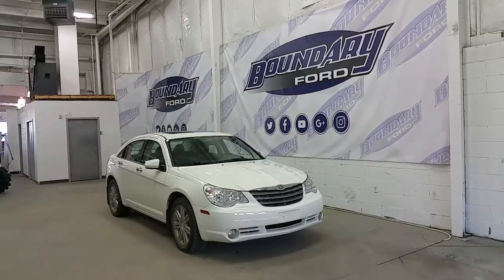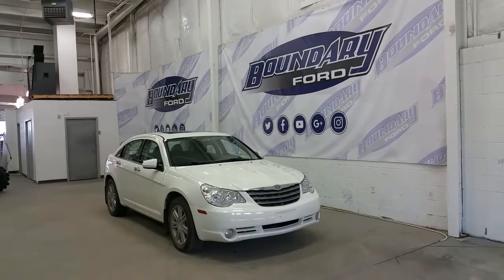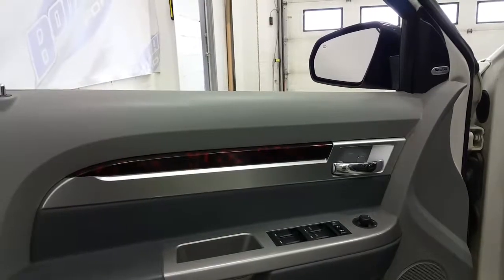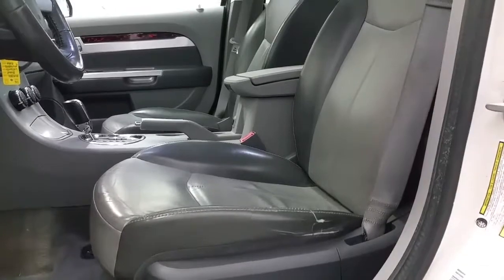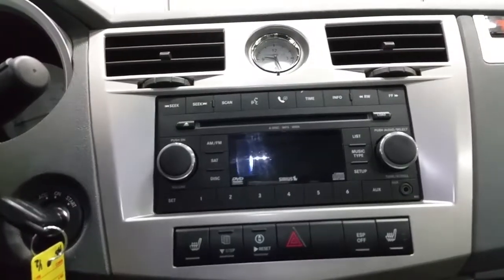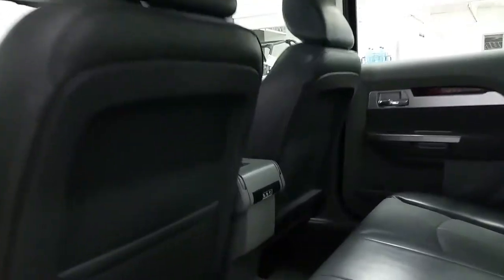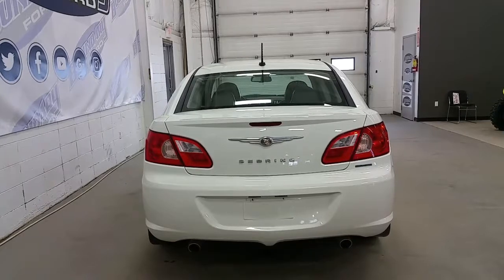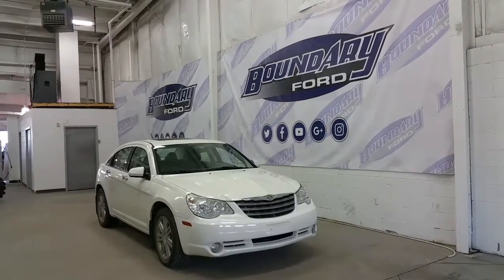Preowned 2008 Chrysler Sebring Limited AWD W/ Sunroof, DVD Review | Boundary Ford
Welcome to the 2008 Chrysler Sebring Limited AWD. White in exterior colour, Sebring is accented by chrome clad wheels wrapped in all season tires. It is powered by a 3.5L V6 engine with a automatic transmission and all wheel drive, with only 115,000 KMS! Loaded with luxurious features including remote start, key-less entry, a leather interior for 5 passengers, and offer's a power drivers seat. The luxury continues with wood grain accents throughout, heated front seats, cruise control, and power windows, locks, mirrors, and an auto dimming rear view mirror. Enjoy the entertainment zone with CD player with AUX line in, and MP3 capabilites, a rear flip up style DVD player, and a power sunroof! Loaded with the options you want, at a price you'll love!

We know that shopping for your next vehicle should be fun and exciting so stop by Boundary Ford, to experience why there is always more, at Boundary Ford.